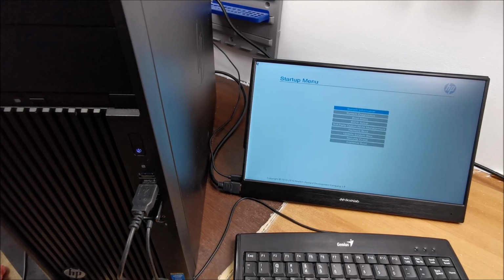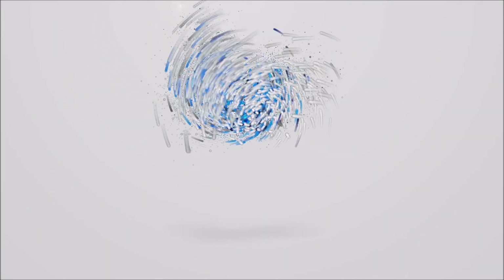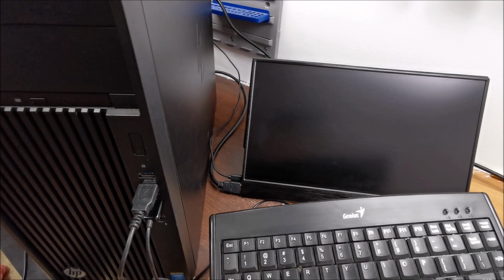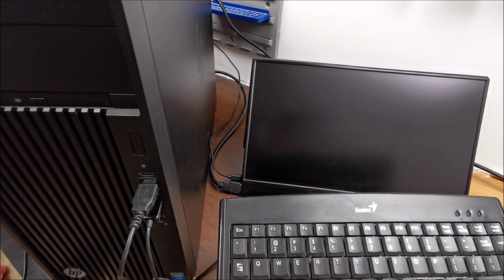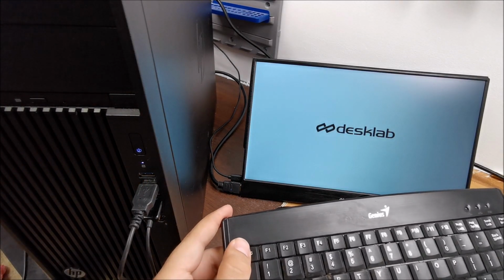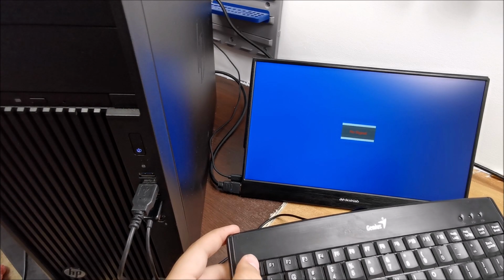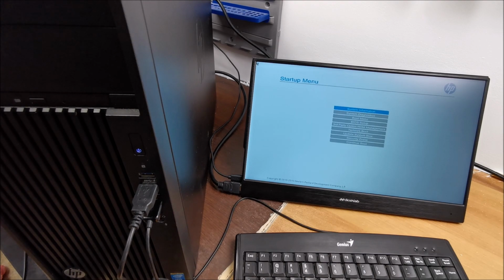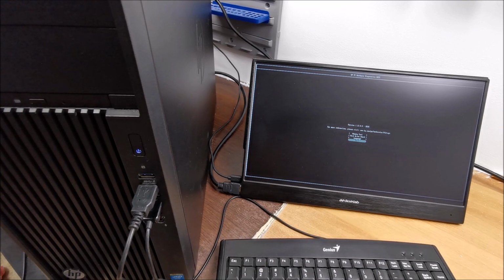How to enter System Diagnostics (Memory Test, Hard Drive Test) on a HP Workstation - The easy way!